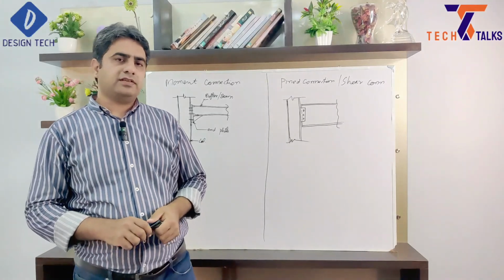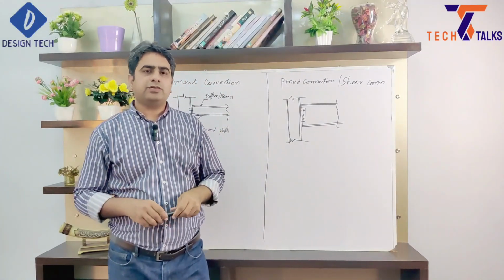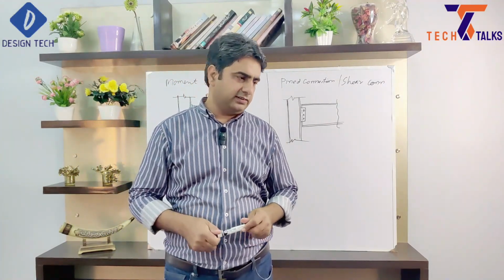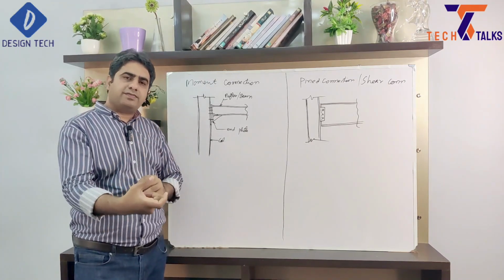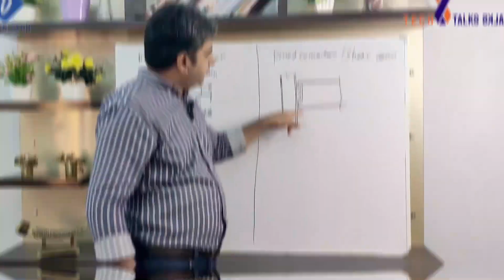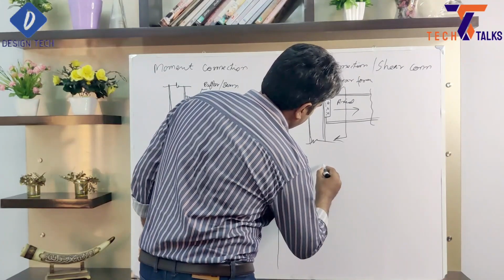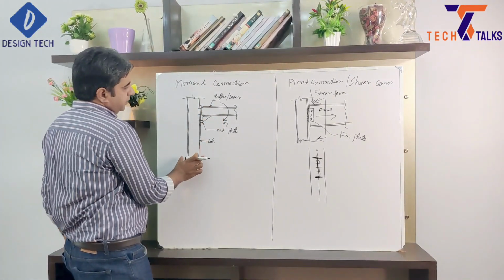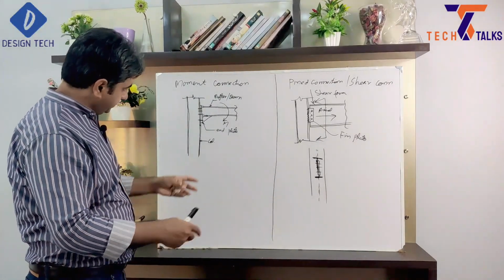Difference Between Moment Resisting, Fix & Fin Plate, Pinned MS Structure Connections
7 tips and tricks to remember for civil engineer